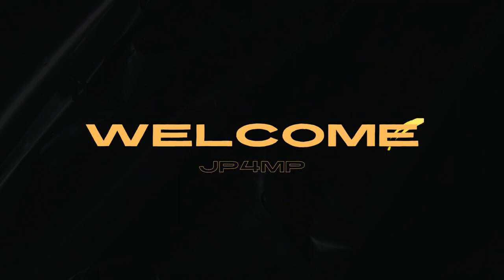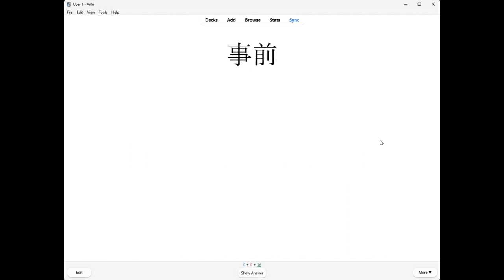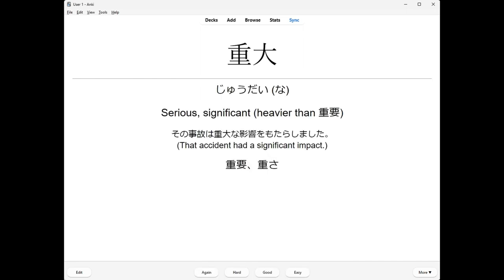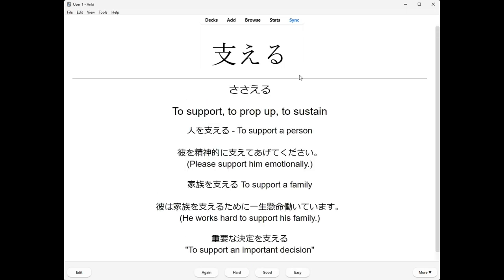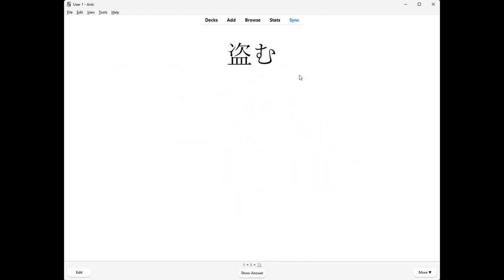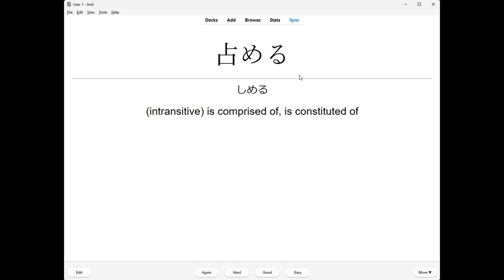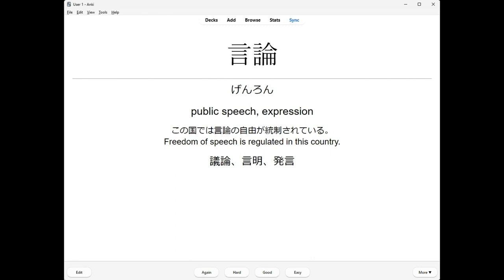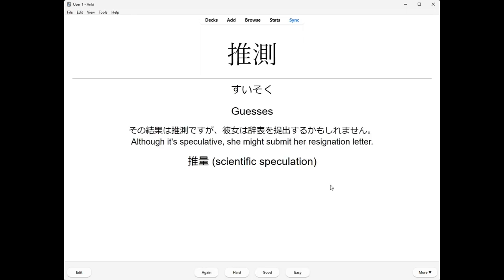Day 31 Japanese language CHALLENGE: Goose Barnacle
I found a new food, カメの手 literally "turtles foot"! This is the Japanese goose barnacle and in this video I show you how to cook and eat them.

Join me as I continue day 31 of studying Japanese flashcards for the JLPT N2 test! CHALLENGE YOURSELF: Can you get the word faster than I can?

みんなさん、こんにちは！👋 僕はJLPT N2の勉強のためにこのフラッシュカードを使っています（TOEICは600から800ぐらいです）。英語の勉強にもこれらのビデオを利用できますよ！📚📺 何か誤りや面白いことがあれば、コメント欄に書いてくれると嬉しいです 😊👍